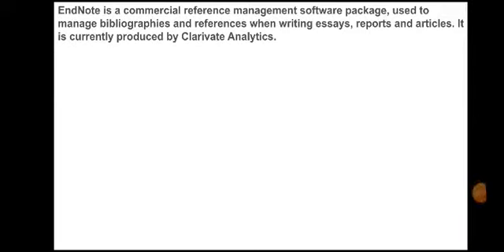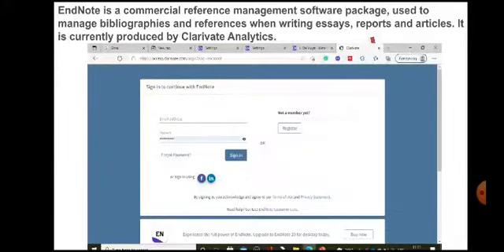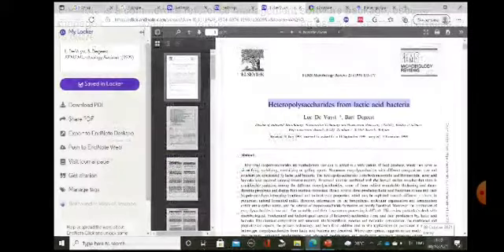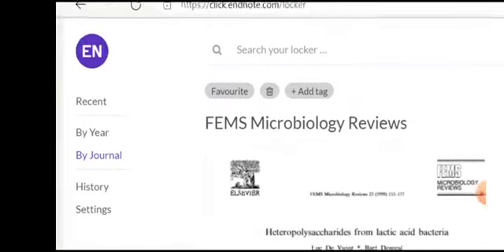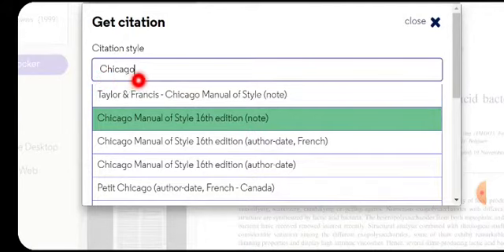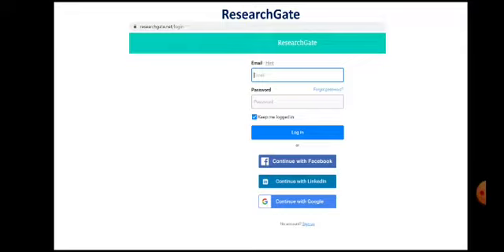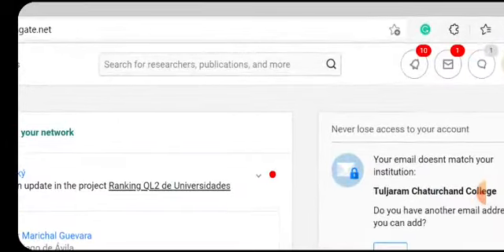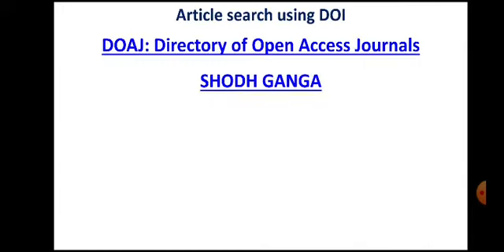Online Ref Tools Part II